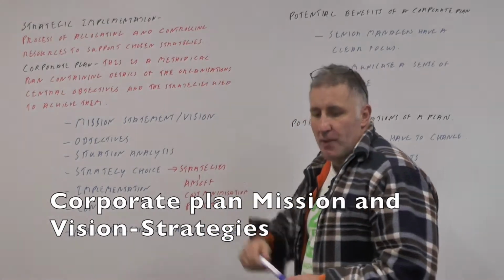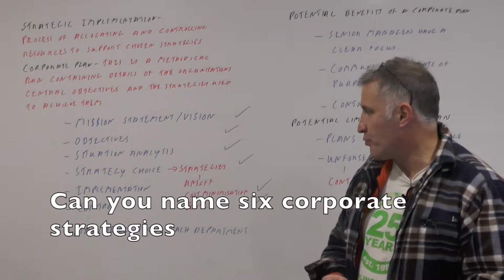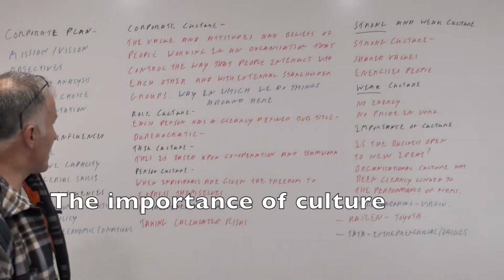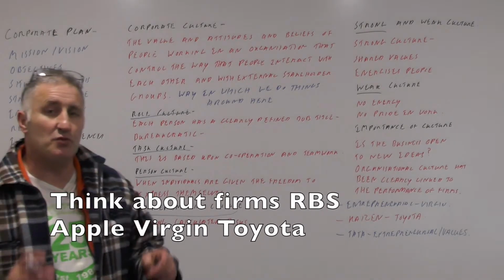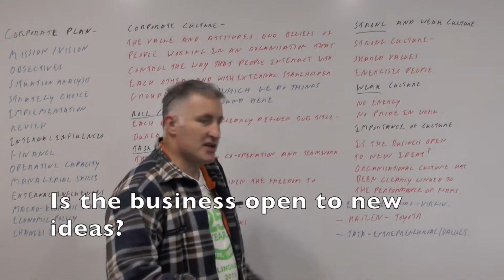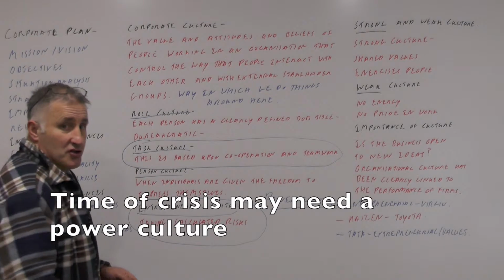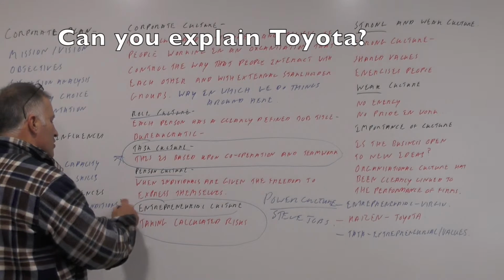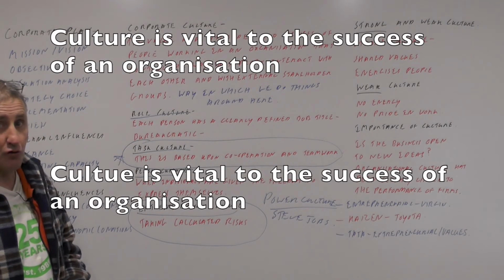Part 6 Managing Change CP Culture